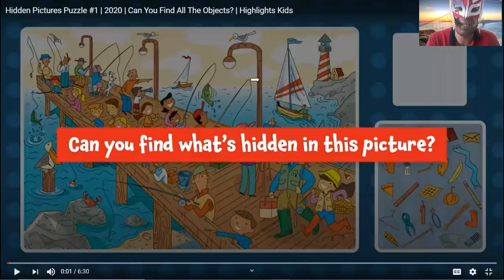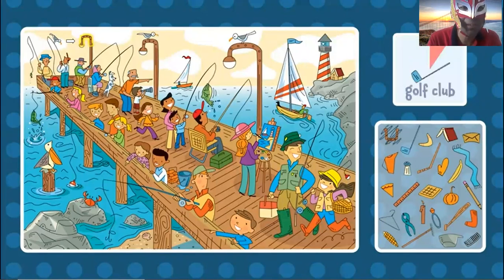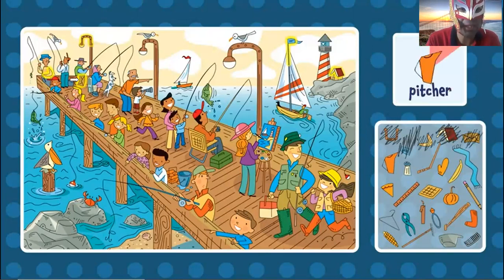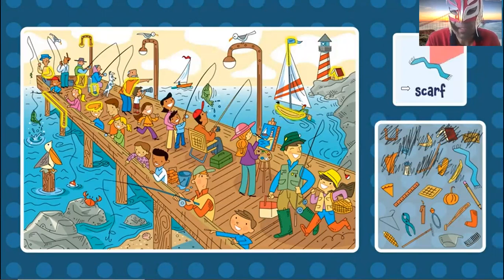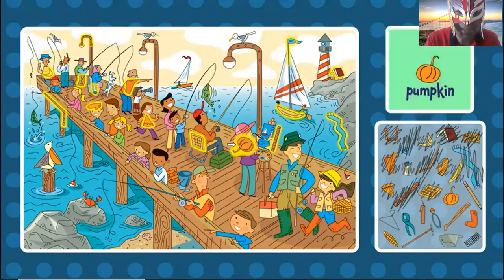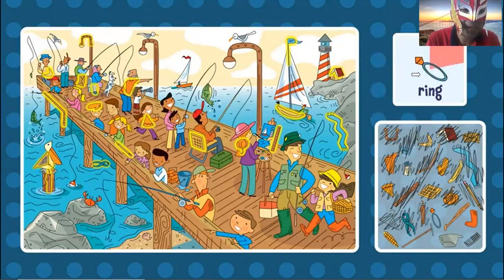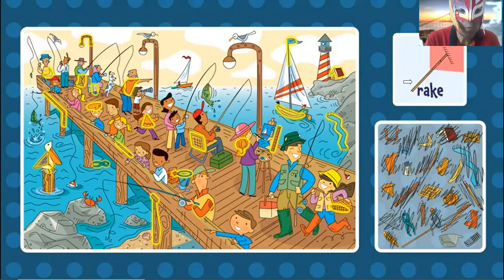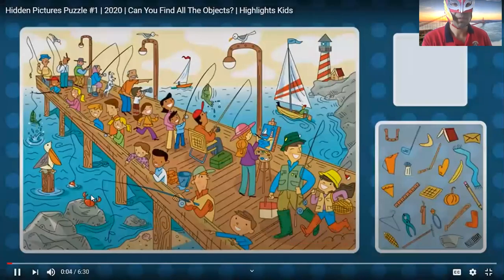Game about finding missing things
A little of fun for students to relax, improving their concentration mode, with a game about looking for things. God bless you.